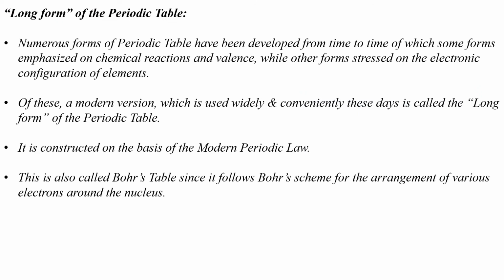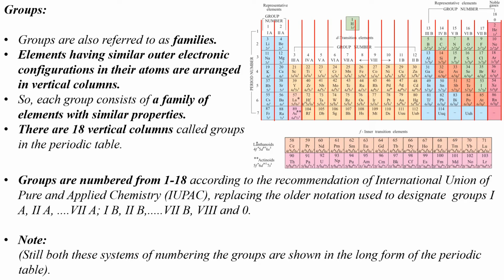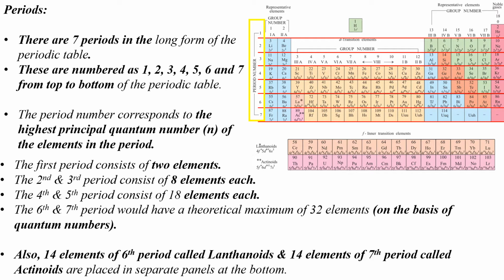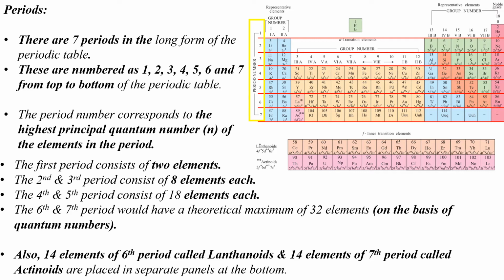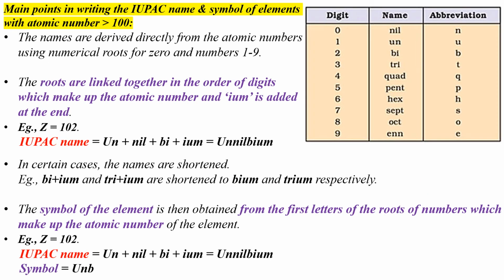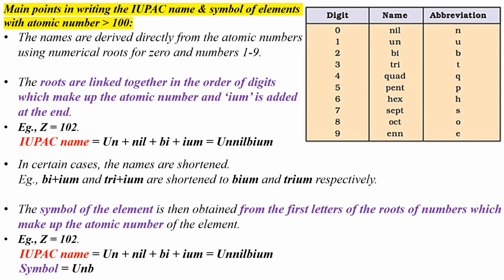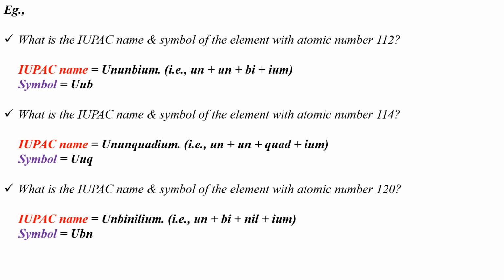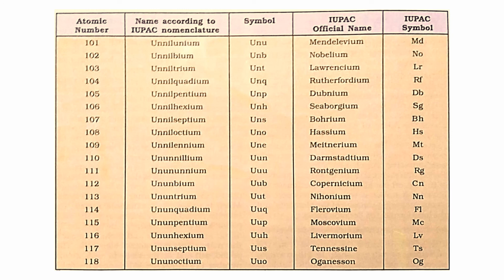Chapter 3 Modern periodic law